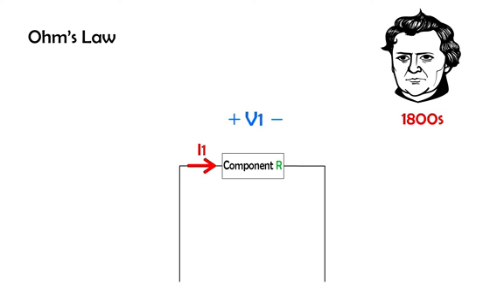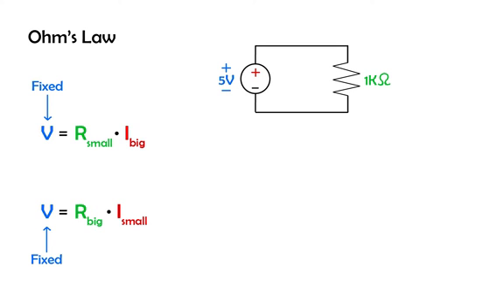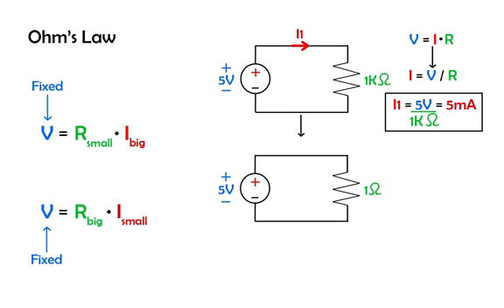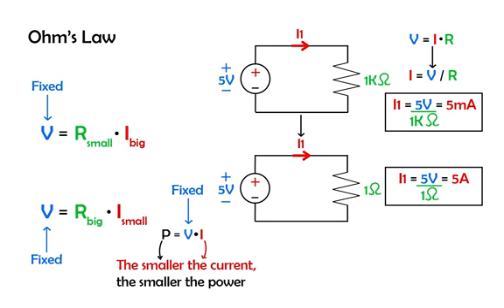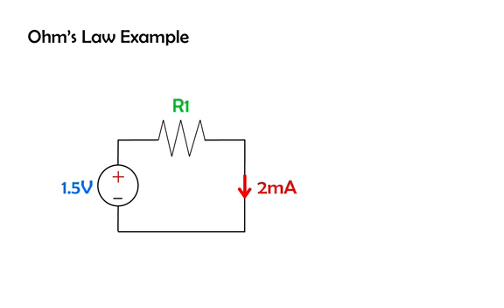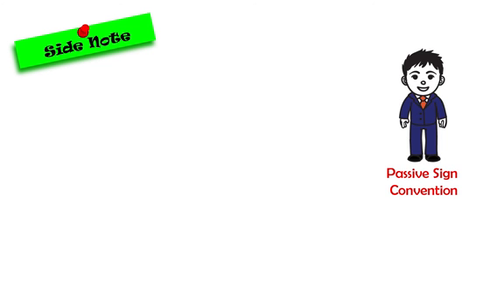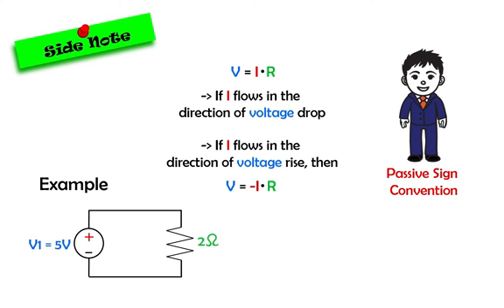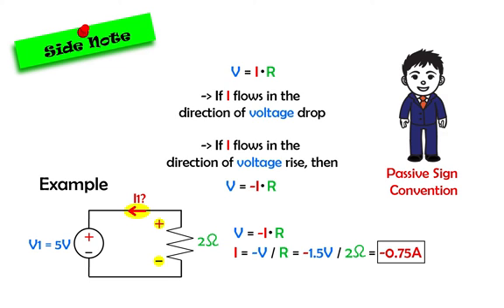Circuits Series Part 16: Ohm's Law with examples